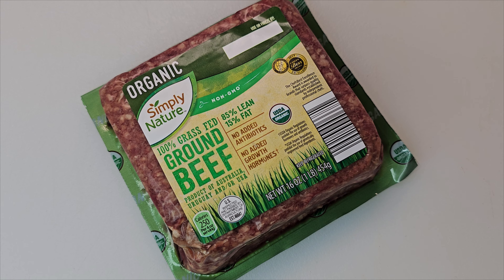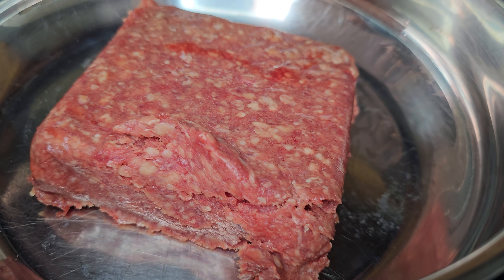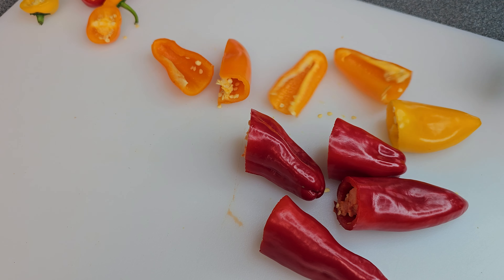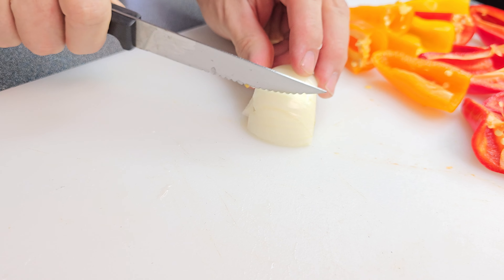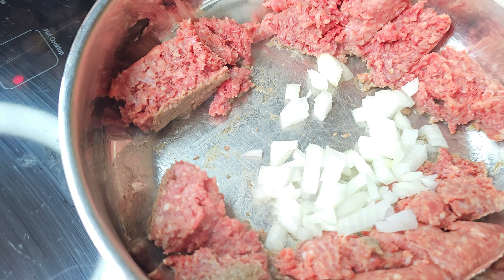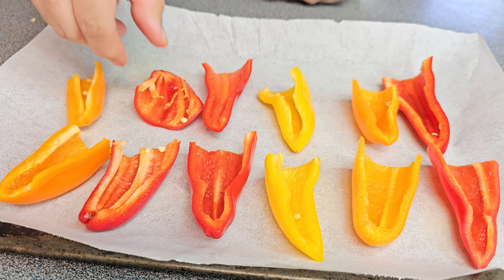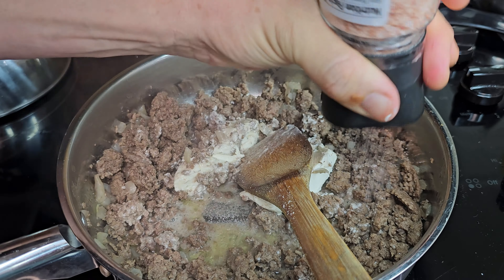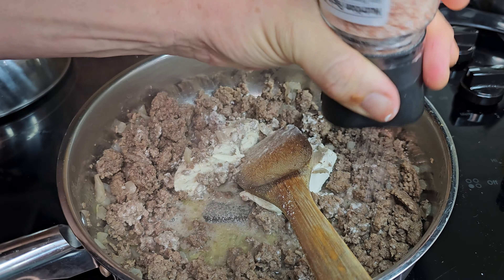The Quick & EASY Keto Appetizer that's SO GOOD, It Can Be Dinner!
🌟 Discover a quick and easy keto appetizer and a culinary gem that's as delicious as it is versatile! In this video, indulge in the savory goodness of ground beef stuffed sweet peppers, a tantalizing dish that redefines appetizers.

🥩 Dive into my kitchen as I unveil the secrets behind this mouthwatering recipe. With a perfect blend of ground beef, flavorful spices, and sweet peppers, this keto-friendly creation is sure to satisfy your taste buds and leave you craving for more.

🍽️ Elevate your dining experience: Explore how this appetizer transcends its traditional role and takes center stage as a satisfying dinner option. From its nutrient-rich ingredients to its delectable flavors, this dish embodies the essence of keto cuisine at its finest.

👨🍳 Join me as I guide you through the step-by-step process of preparing this culinary masterpiece. From prepping the ingredients to achieving the perfect balance of flavors, you'll learn everything you need to recreate this sensational dish in your own kitchen.

👉 Watch now to embark on a flavor-packed journey and discover why this keto appetizer is so good, it can easily double as dinner! Don't miss out on the opportunity to tantalize your taste buds and impress your guests with this irresistible dish.

My Kitchen Tools & Ingredients:

Keto Stuffed Pepper Recipe:
1 bag sweet peppers
1 lb ground beef
1/2 Vidalia Onion
1/2 block cream cheese
As much cheddar as you want to top them with (1/2 cup or so)
Salt
Pepper
2 t Italian seasoning
All purpose seasoning (whatever you enjoy!)

Cut and prepare peppers as shown.
Dice onion and brown with ground beef over medium heat
Season meat and onion mixture with salt, pepper, Italian Seasoning, and whatever seasoning you like.
Mix in cream cheese and combine until incorporated.
Spoon meat mixture onto peppers.
Top with cheddar cheese and bake for 10 minutes or until cheese melts.
Serve with Chipotle hot sauce if you want it to be EPIC!

If you purchase products by clicking  on these links, I may earn a small fee to help operate this channel.  This does not add any cost to your purchase and in many cases, will make the cost lower.